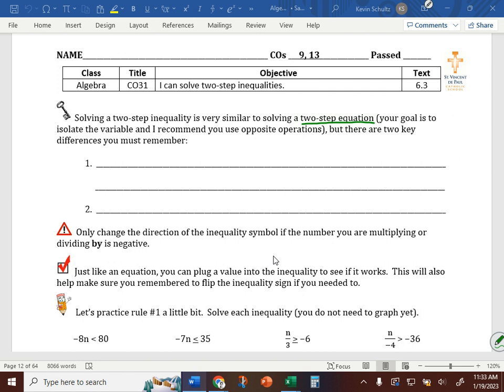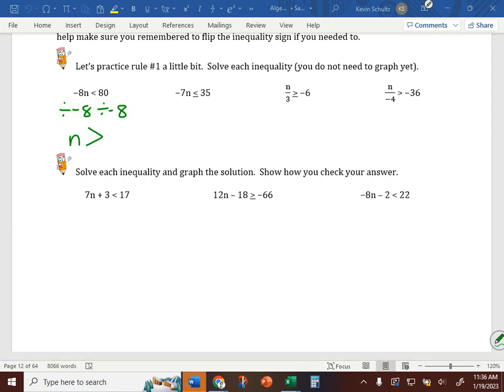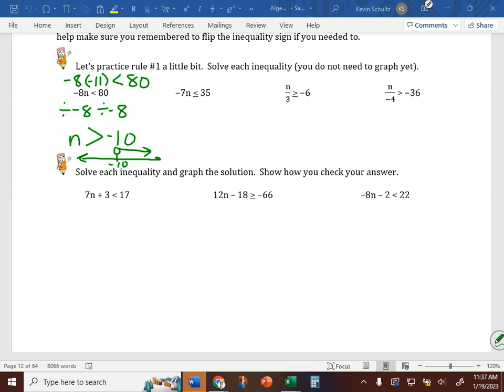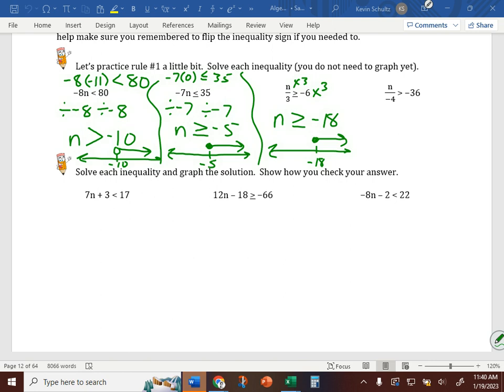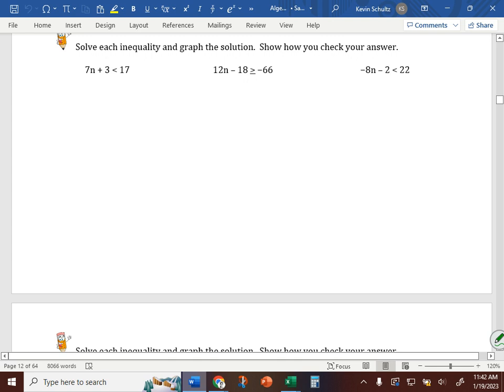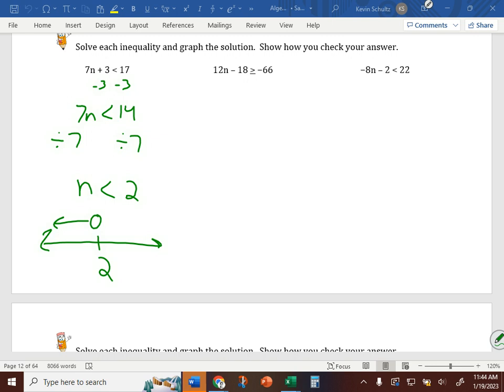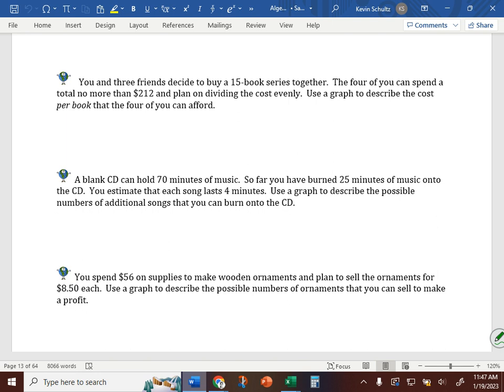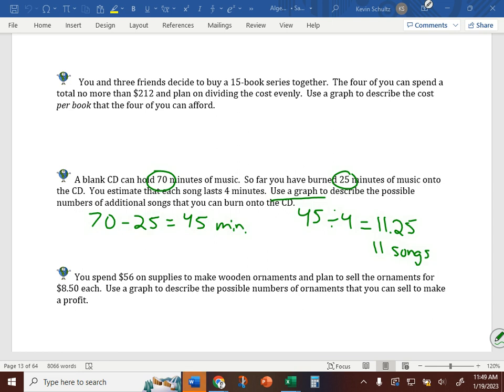Algebra 1/19/23 CO31...Solving a Two-Step Inequality